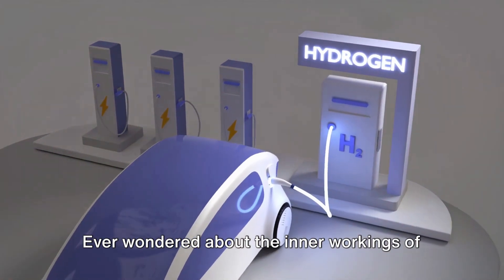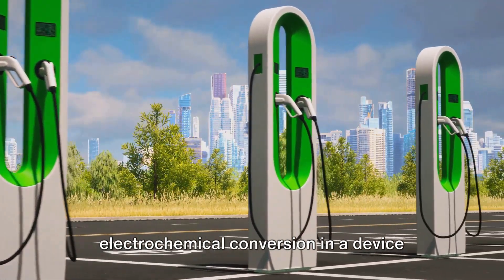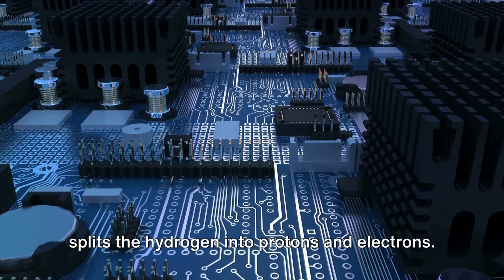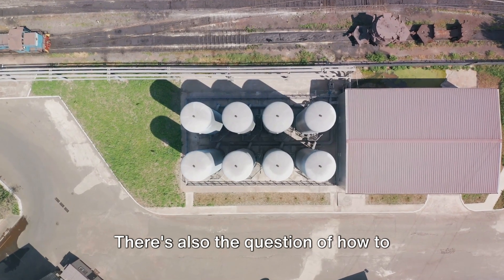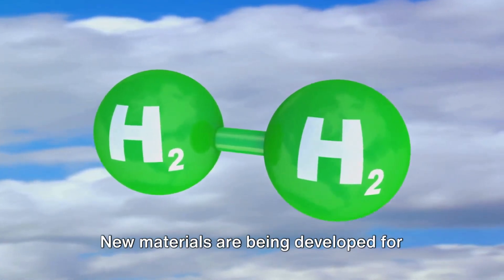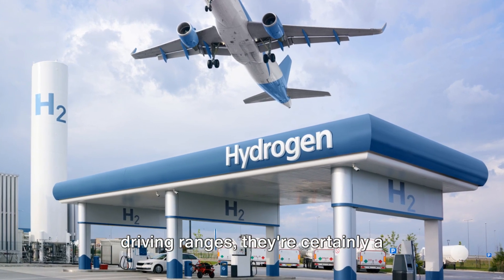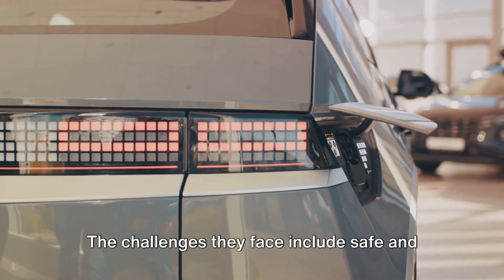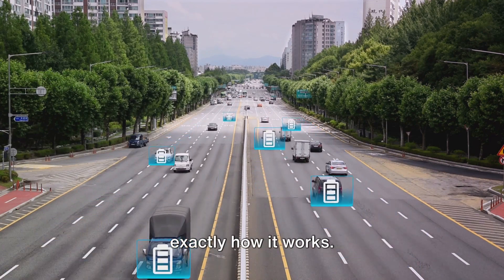Hydrogen Cars The Future of Clean Energy 2024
A hydrogen car, also known as a hydrogen fuel cell vehicle, is an innovative type of automobile that utilizes hydrogen gas (H2) as a fuel source to generate electricity and power an electric motor. These vehicles are part of the broader category of electric vehicles (EVs), but instead of relying on a traditional battery to store electrical energy, hydrogen cars employ fuel cells to convert hydrogen gas into electricity.
1. Hydrogen Fuel Cell: The heart of a hydrogen car is the fuel cell.
2. Electric Motor: Hydrogen cars are essentially electric vehicles with electric motors that propel the wheels.
3. Water Vapor Emission: One remarkable feature of hydrogen cars is that the only byproduct of the chemical reaction in the fuel cell is water vapor.
. Hydrogen Storage: Hydrogen is stored on board the vehicle in high-pressure tanks. The challenge lies in developing efficient and safe storage solutions for hydrogen.
5. Quick Refueling: Unlike traditional electric vehicles that require charging from an electrical outlet, hydrogen cars offer a quicker refueling process. Refilling the hydrogen tank typically takes a few minutes.
6. Range and Efficiency: Hydrogen cars often boast a longer driving range compared to battery electric vehicles.
7. Hydrogen Production: One critical aspect of the hydrogen car ecosystem is the method of hydrogen production. Currently, hydrogen is primarily produced through processes like steam methane reforming or electrolysis.
8. Infrastructure Development: The widespread adoption of hydrogen cars is contingent on the development of a comprehensive hydrogen infrastructure.
9. Cost and Affordability: The initial cost of manufacturing hydrogen fuel cell vehicles and the associated infrastructure has been a challenge.
11. Research and Development: Continuous research and development efforts are underway to enhance the efficiency and performance of hydrogen fuel cell technology.
13. Vehicle Models and Market Expansion: As technology matures, an increasing number of automakers are introducing hydrogen-powered vehicle models to the market.
16. Technological Challenges and Innovation: While hydrogen cars present a promising solution, there are ongoing challenges to address. These include improving the efficiency of hydrogen production methods, reducing the cost of fuel cell technology, and expanding the infrastructure.